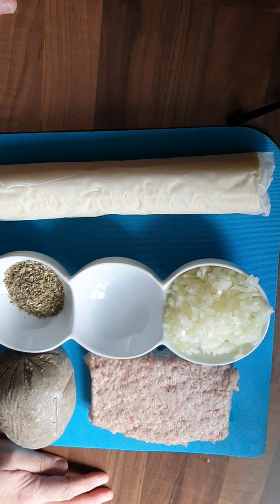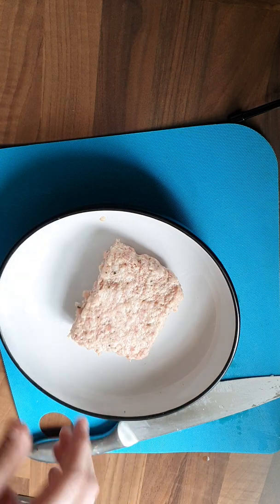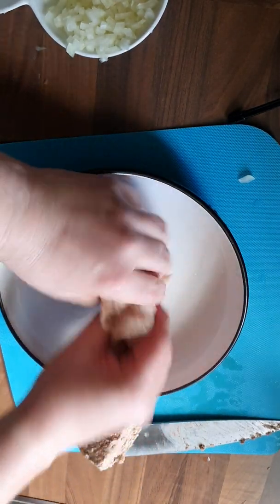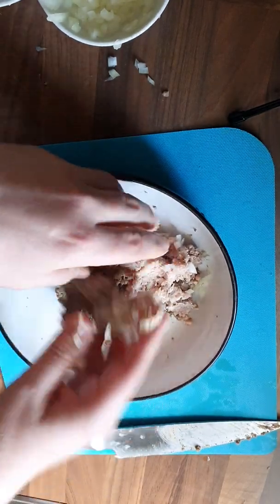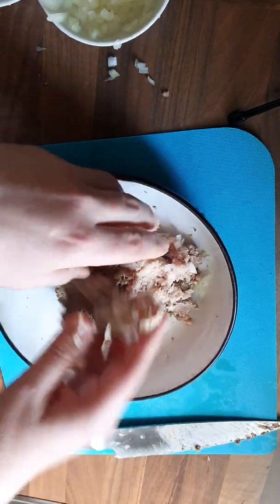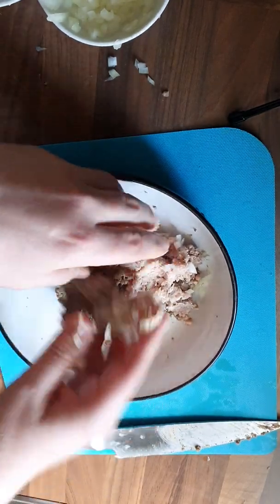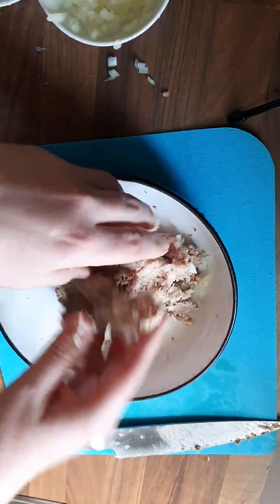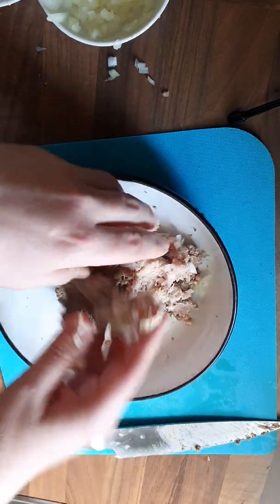Haggis Recipe - Homemade Sausage Rolls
Two different types of homemade sausage rolls.
Regular sage and onion and the other Haggis!!

Scottish delights in an unexpected way.